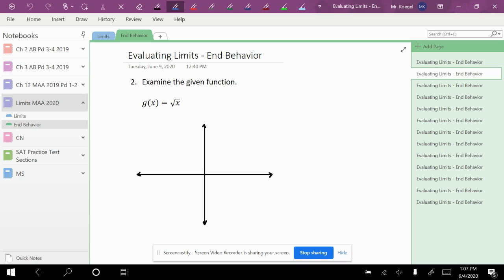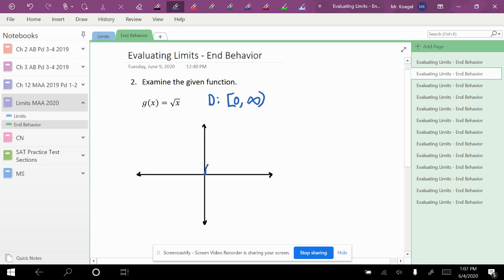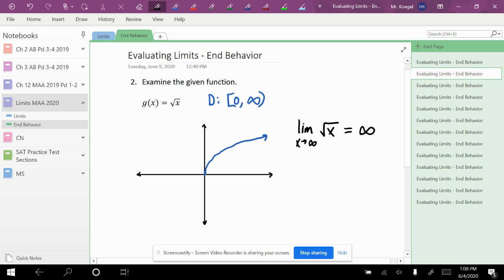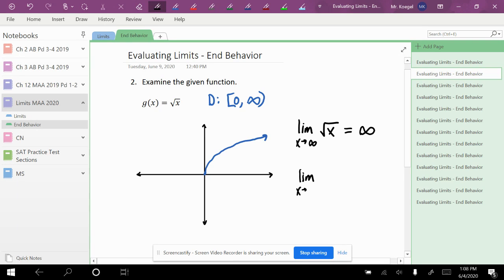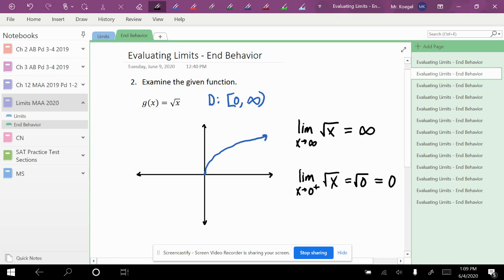End Behavior Part 02